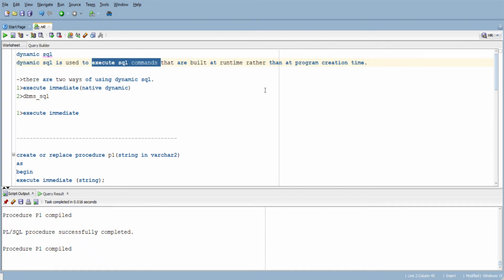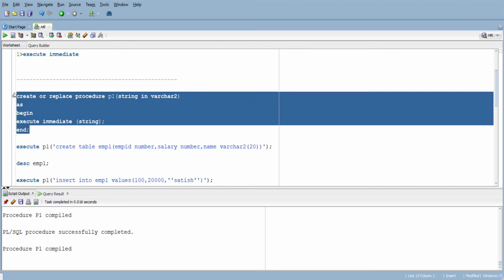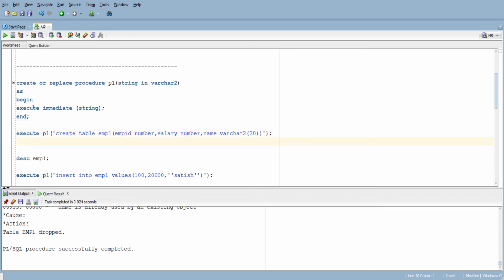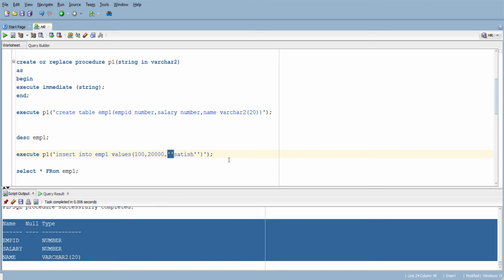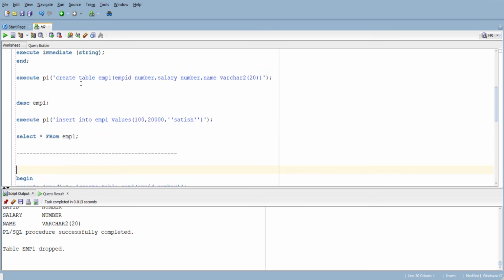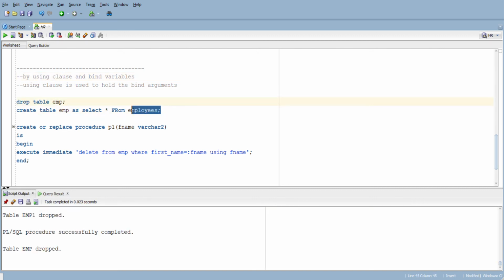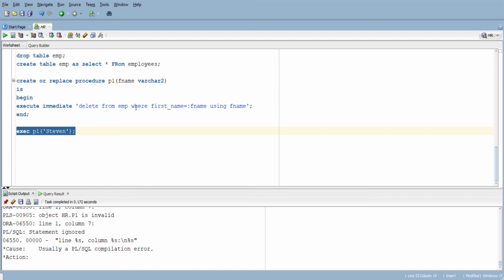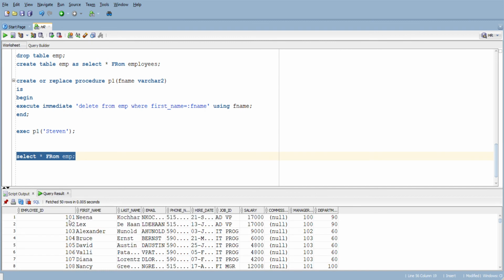dynamic sql in pl/sql | execute immediate |using clause|oracle training videos